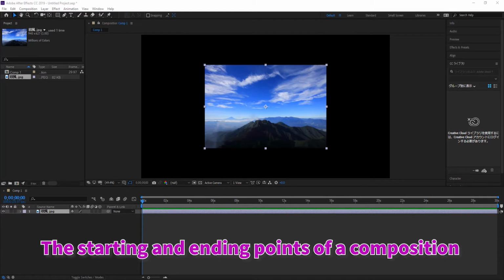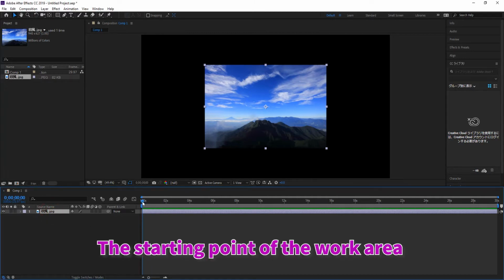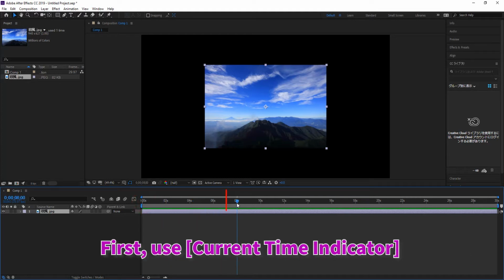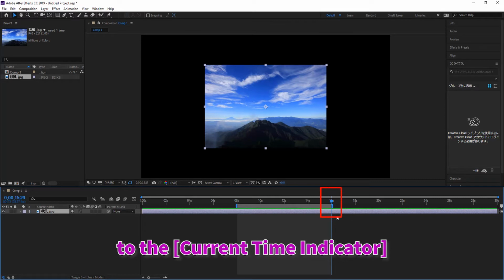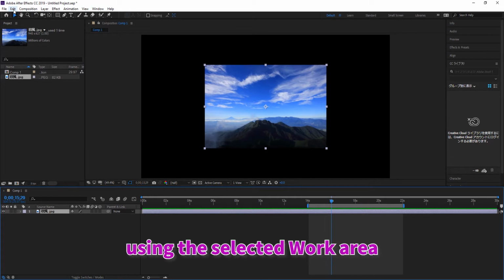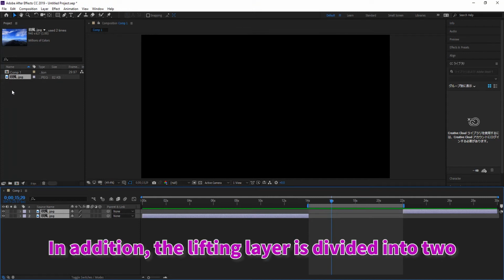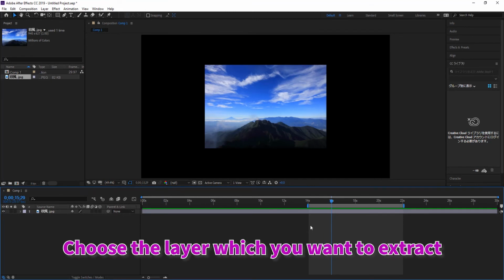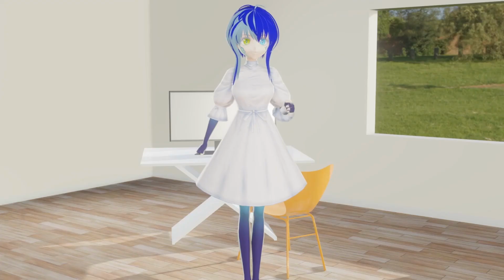【No.03-04】【After Effects】[Beginner] LIFT AND EXTRACT WORK AREA